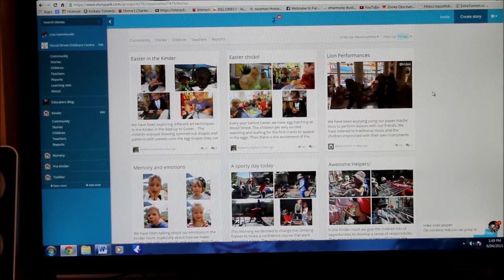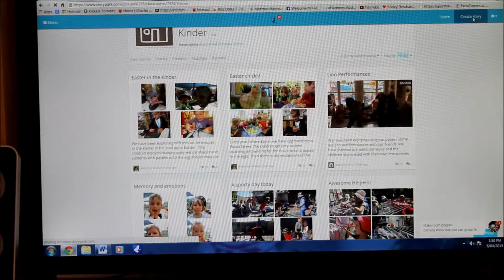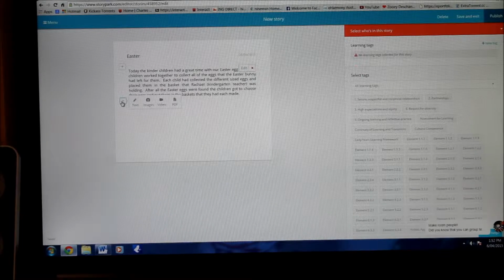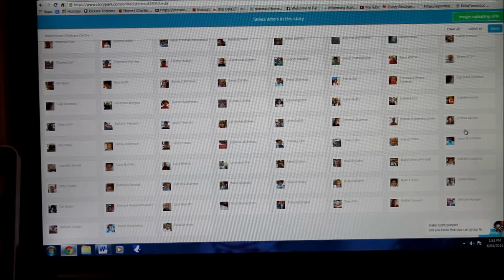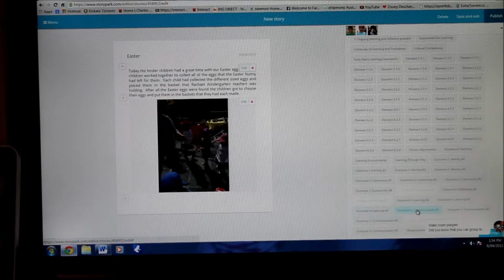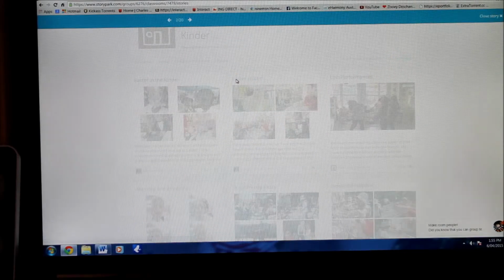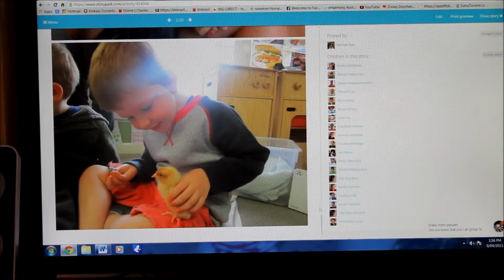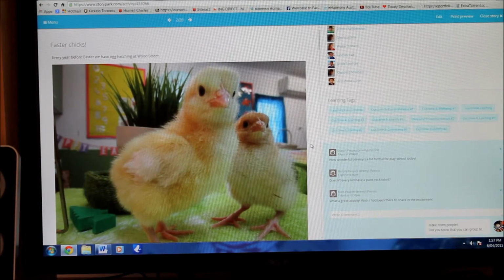creating a learning story